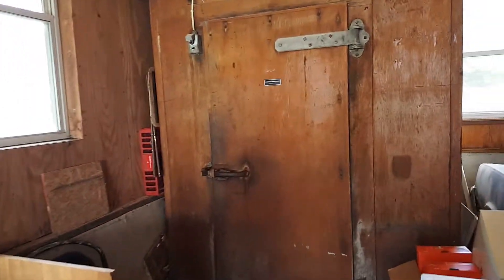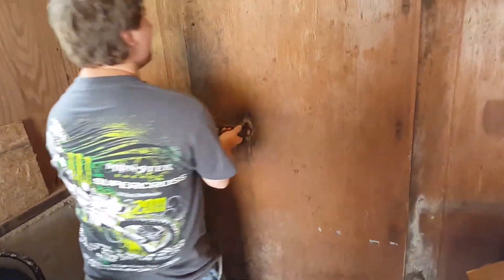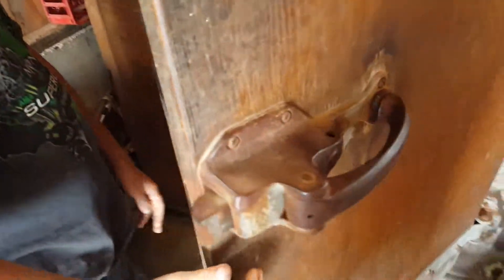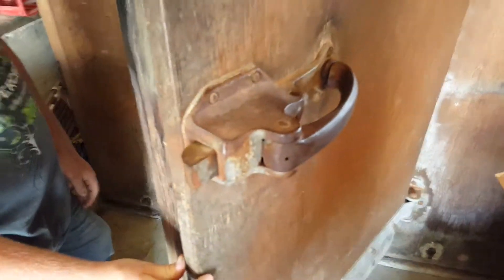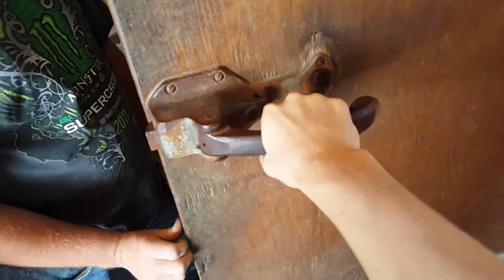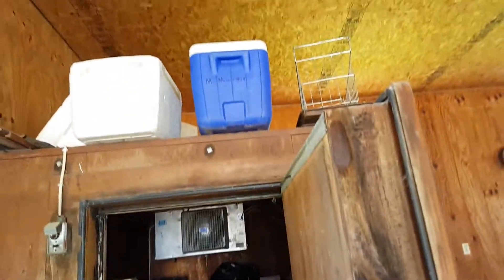Giant 100 year old freezer